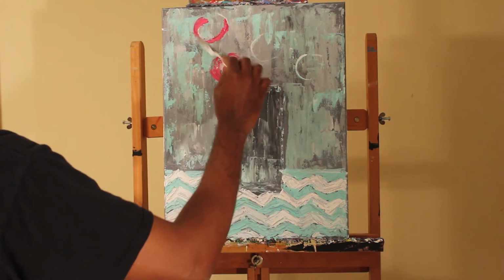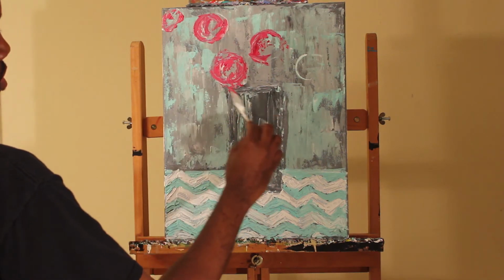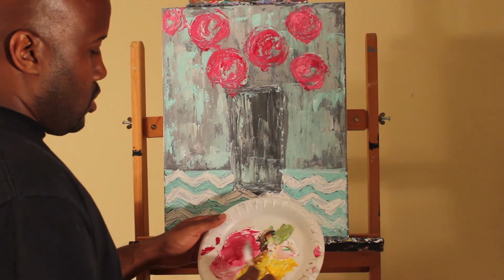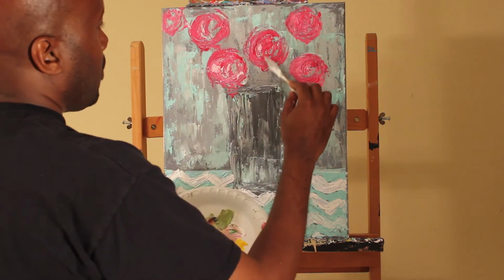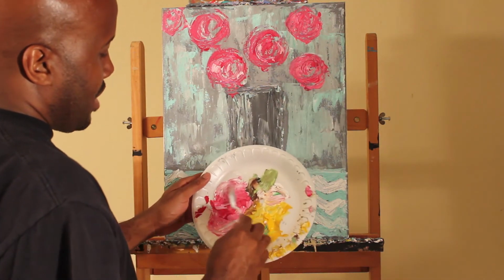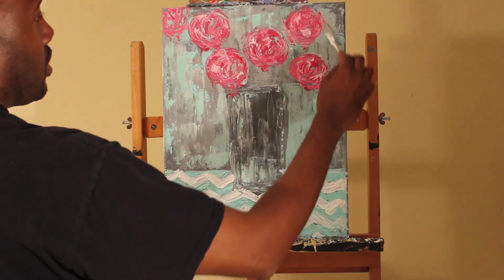How to Paint An Abstract Rose Using A Palette Knife/ Acrylic Painting Lesson